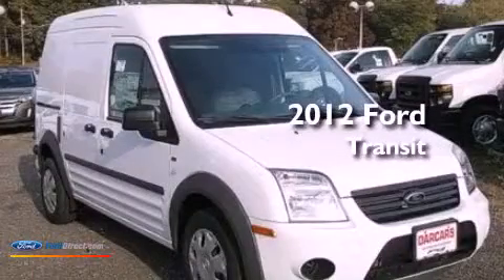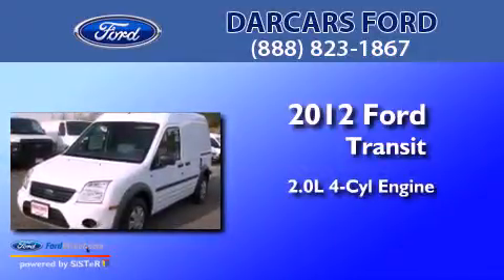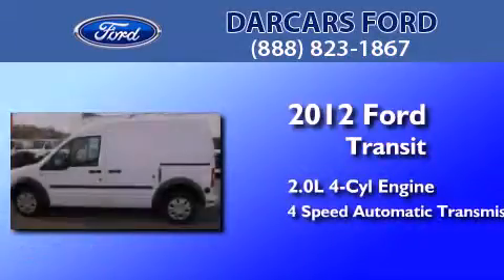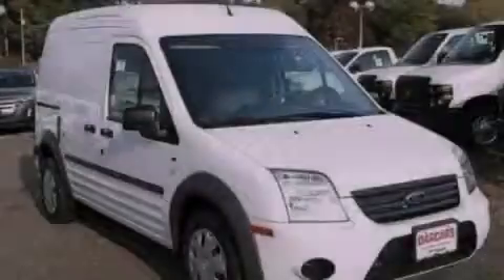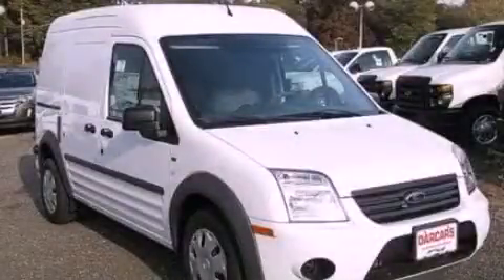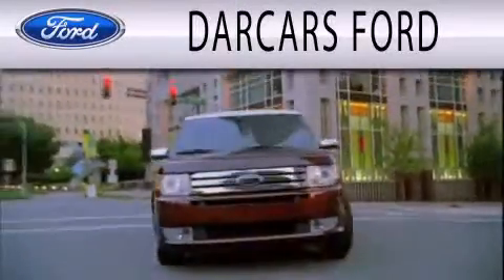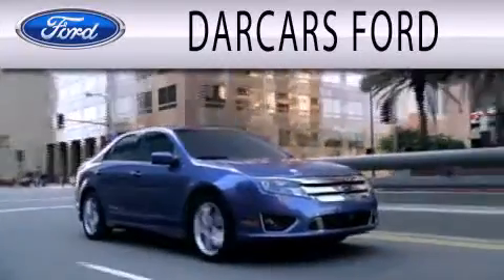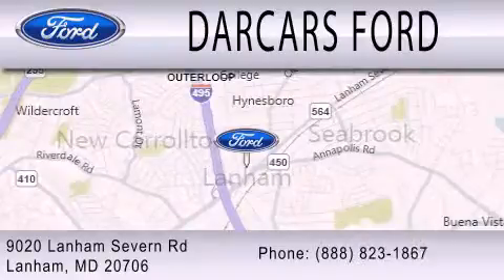2012 FORD TRANSIT CONNECT Lanham MD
Year : 2012
 Make : FORD
 Model : TRANSIT CONNECT
 Engine : 2.0L I4 16V MPFI DOHC
 Trans . : 4-SPEED AUTOMATIC
 Exterior : FROZEN WHITE

 Interior : DARK GRAY
 Stock : 226114